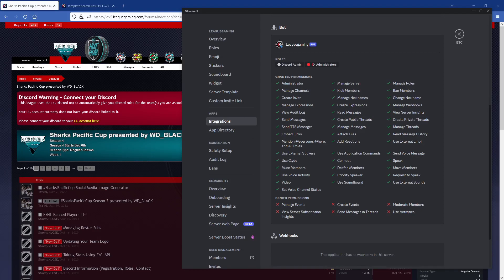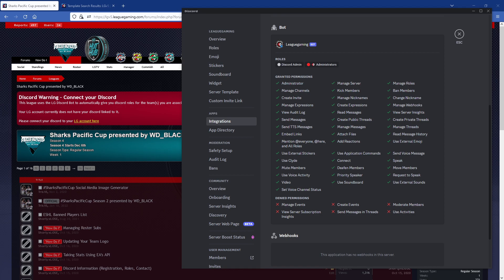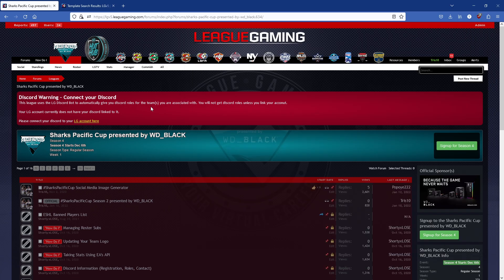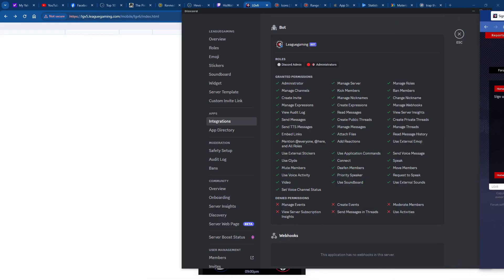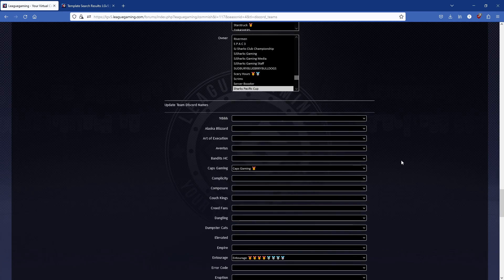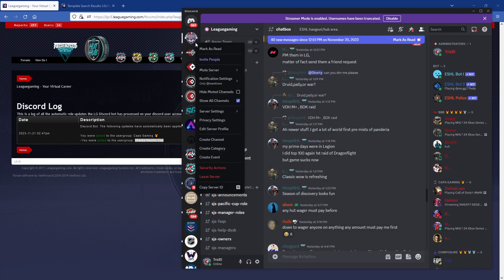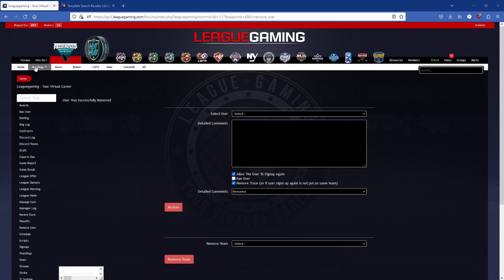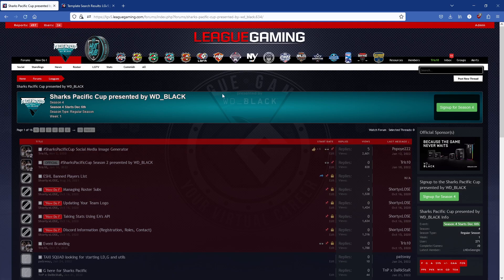NEW - LG Discord Bot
Our new Discord bot. Sync users into discords, give roles, access to channels all automatically.